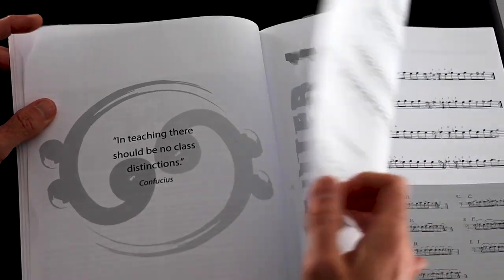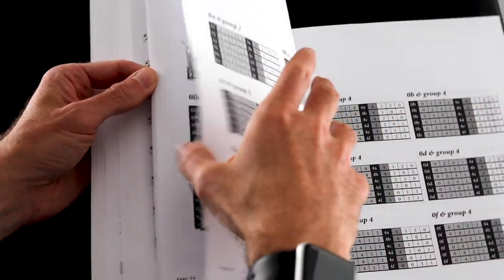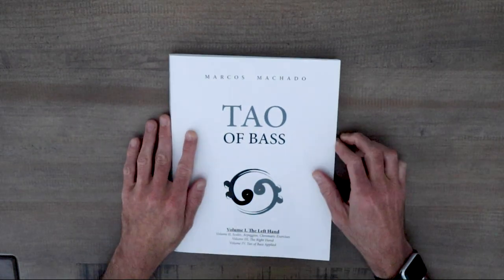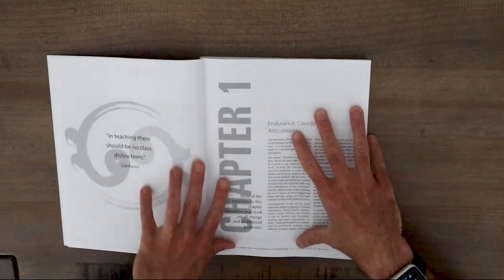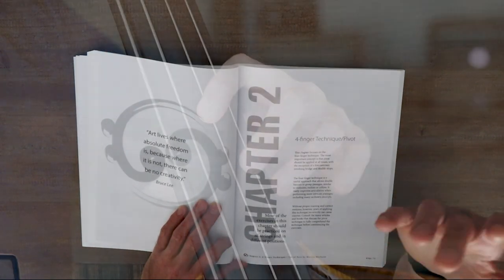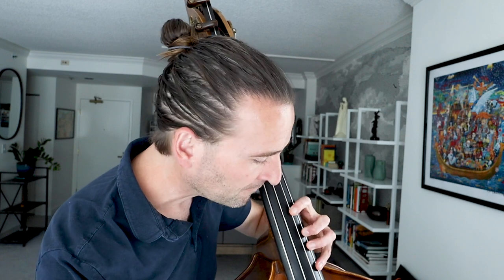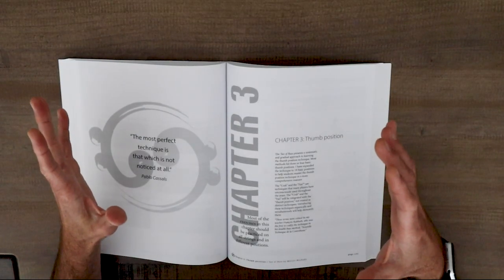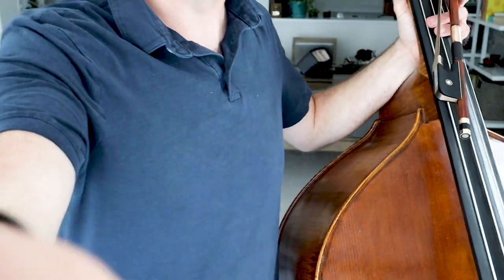Tao of Bass - next level double bass technique!